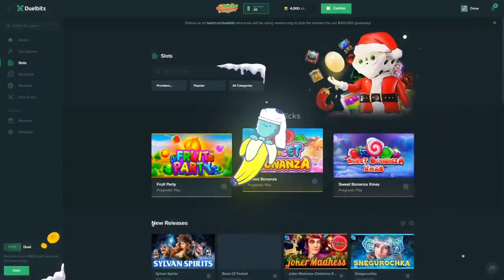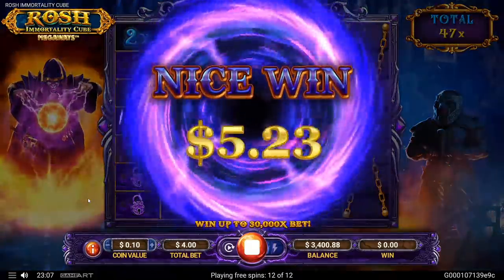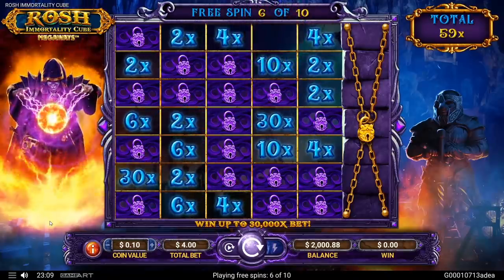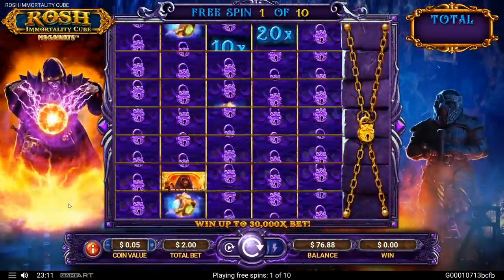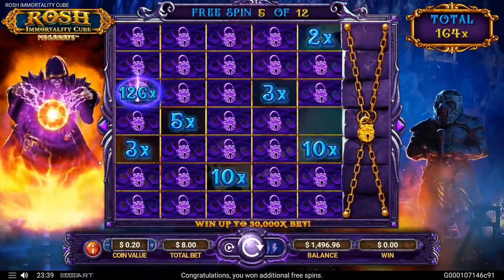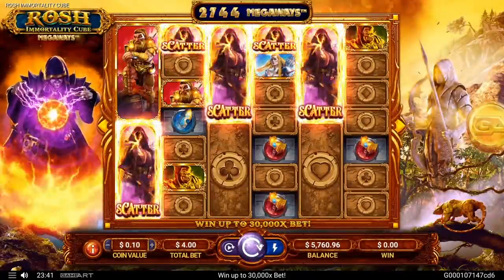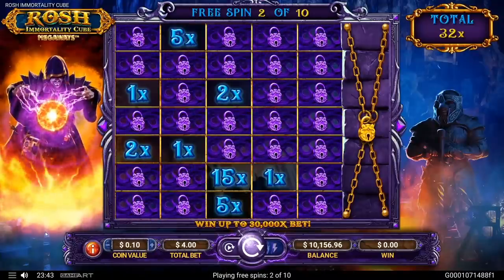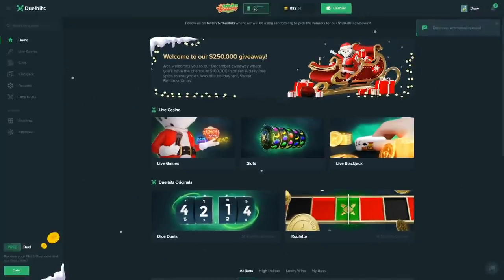I WON HUGE ON ROSH IMMORTALITY CUBE!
I played Rosh immortality cube megaways...